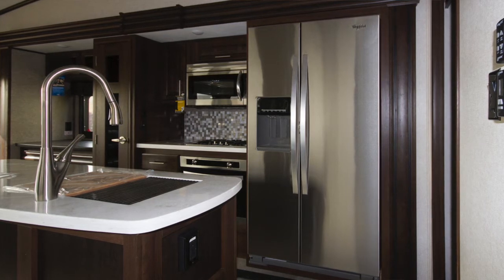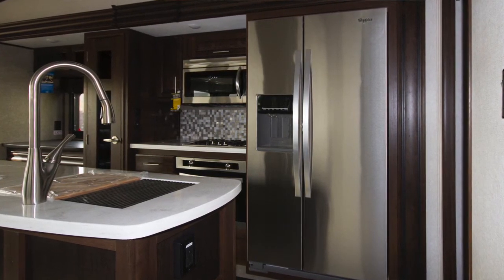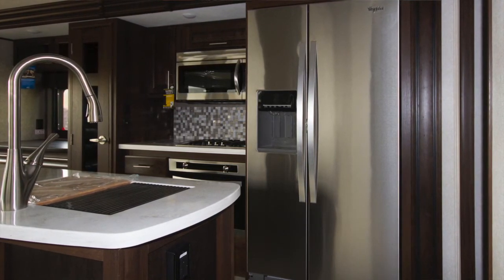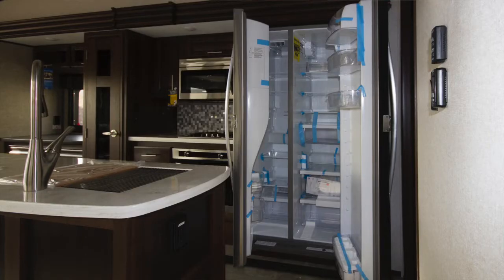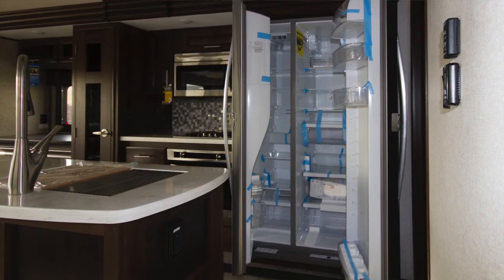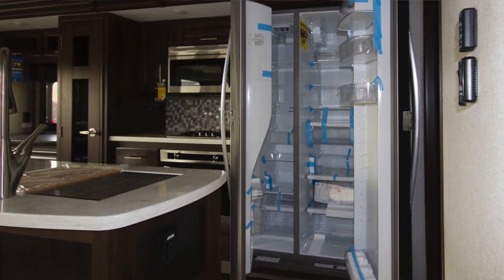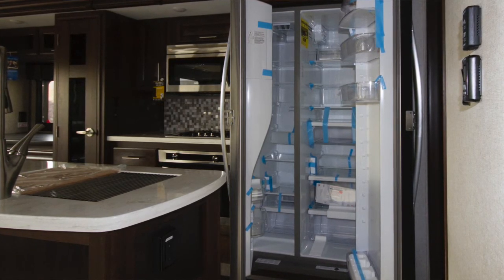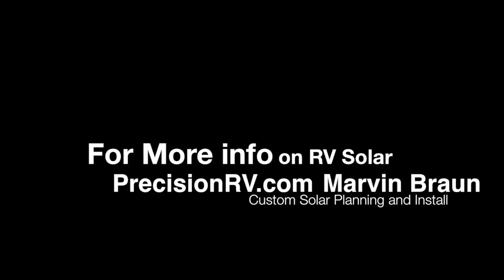Powering your residential fridge and Air conditioner with your RV Solar Power System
You can run your new residential refrigerator and air conditioner in your RV.  But there's definitely an investment up front before you can do it.  Marvin Braun of Precision RV talks about the realities of what you can and can't power with a custom RV solar power system.